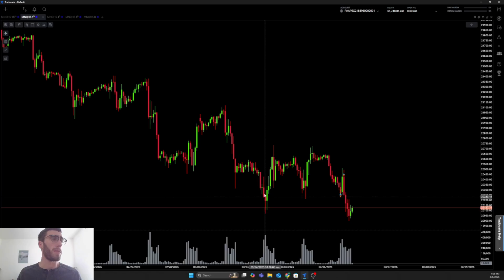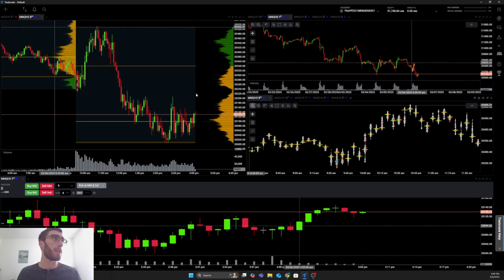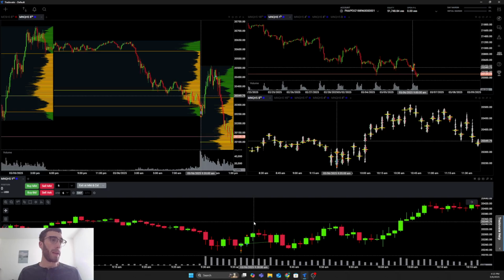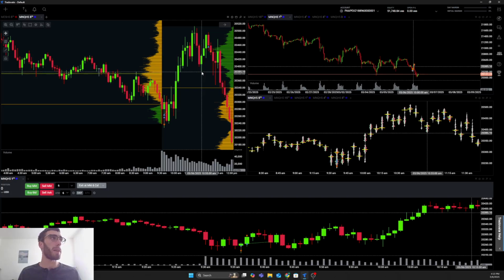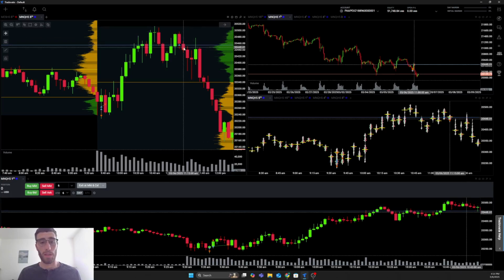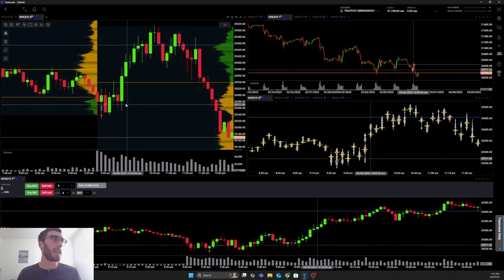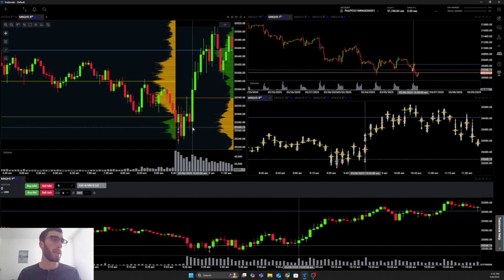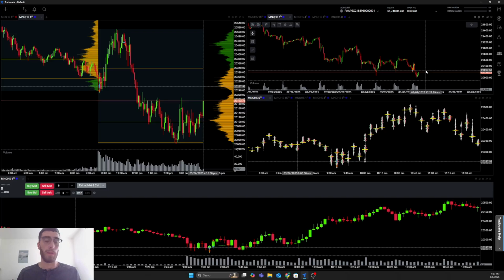Right Idea Wrong Execution - Day Trading Recap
A review of the three trades that I took today on /MNQ. I came into the day with an idea of what I wanted to see and once I thought I saw it set up early in the morning I executed. My first trade was stopped for a loss, however I re-entered and secured a win off the same trade idea. Had another small trade with a single contract that was stopped out as well later in the day. Overall, essentially a break-even day but I can't be mad at all. Looking to close the week strong tomorrow.